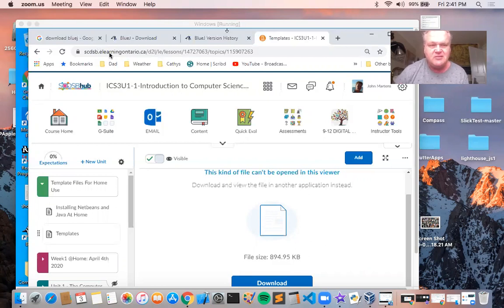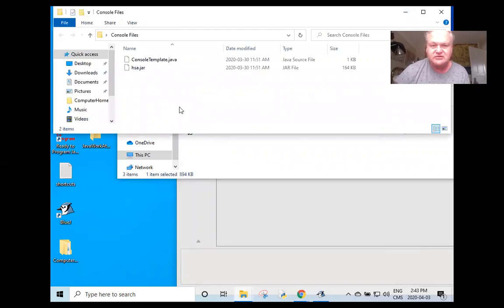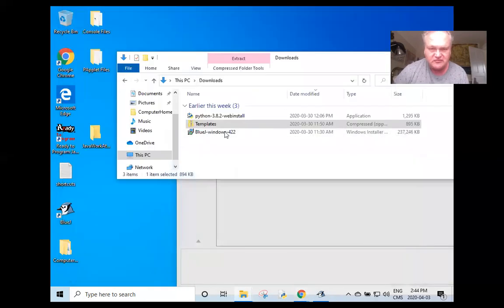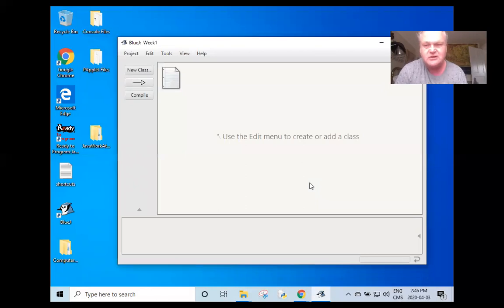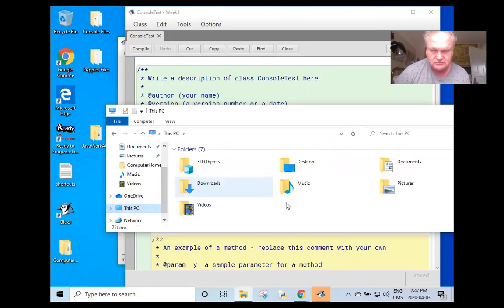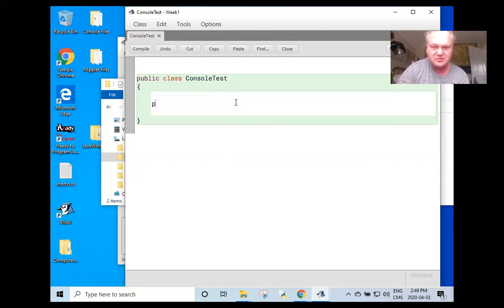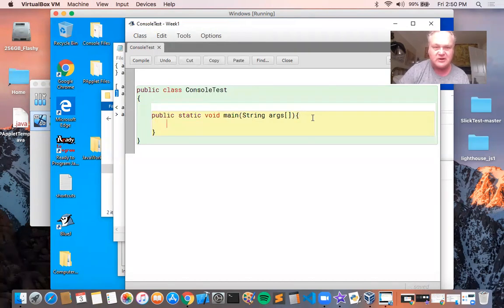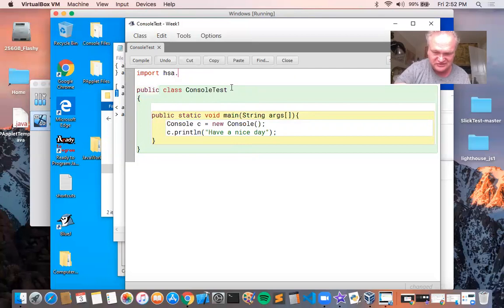ICS3UHome Study Intro Installation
Pre Week 1 Home Study Showing how to install BlueJ